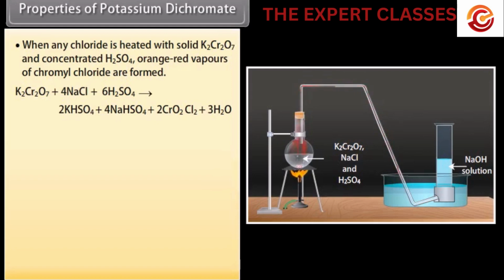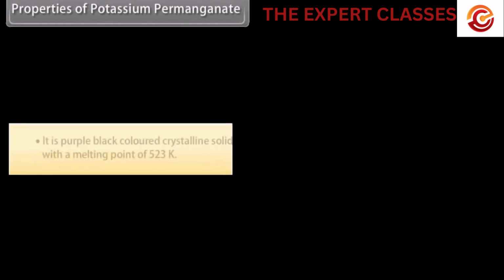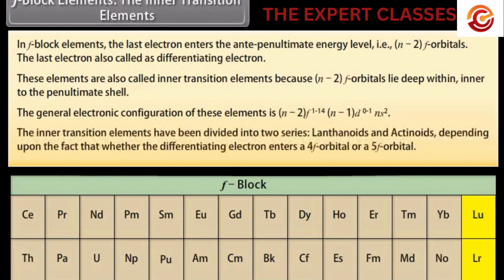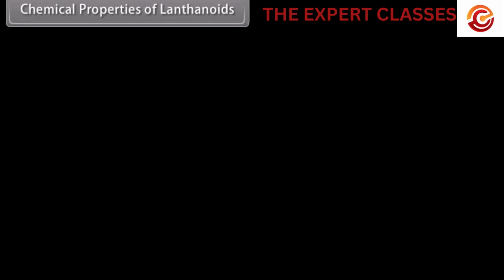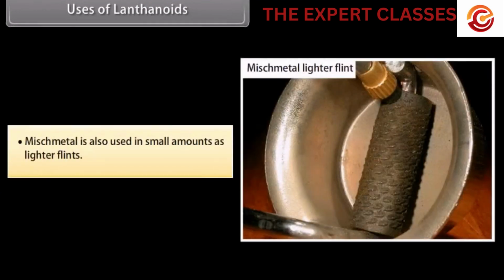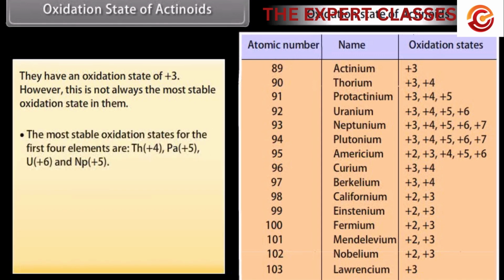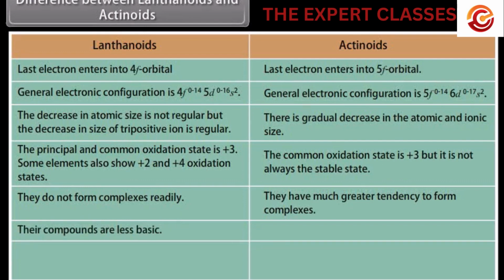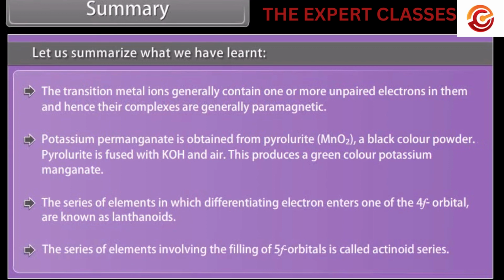The D and F Elements Parts-B